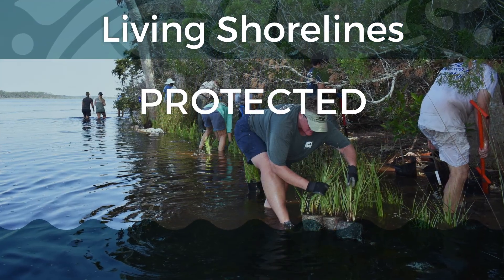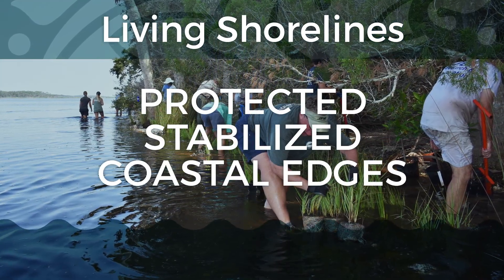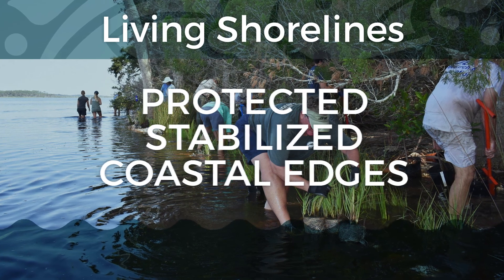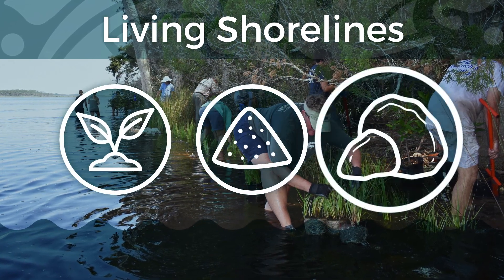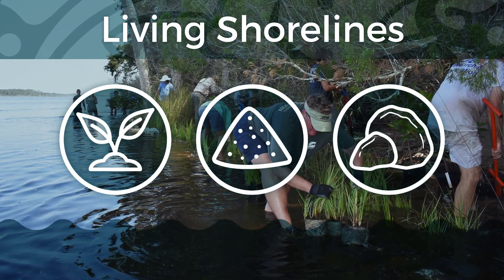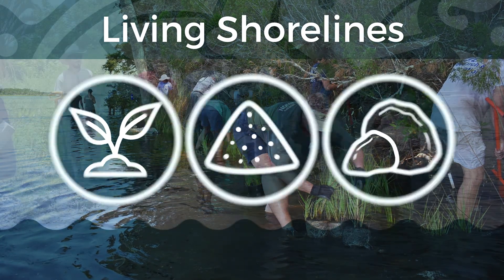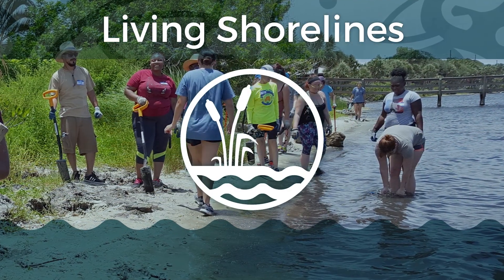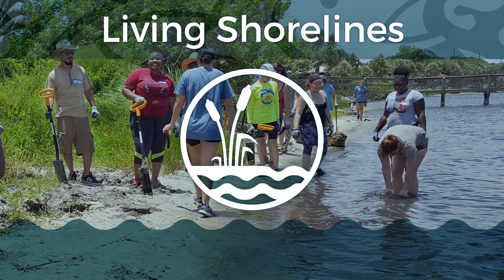Habitats: LIVING SHORELINES | Indian River Lagoon Vital Signs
Living shorelines are protected, stabilized coastal edges constructed from natural materials such as plants, sand or rock that become increasingly protective as they grow over time. Living shorelines are essential to restore natural land water connections. Historically, efforts to protect shorelines have involved hardened structures such as seawalls, rock revetments or bulkheads to dampen or reflect wave energy. However, shoreline hardening interrupts natural shoreline processes, reduces nursery habitat for marine species and foraging habitat for wading birds, degrades water quality and can increase erosion process.

The vital signs wheel is the heart of Indian River Lagoon's Comprehensive Conservation & Management Plan (CCMP). It contains the 32 Action Plans that were developed to guide improvements to lagoon health.